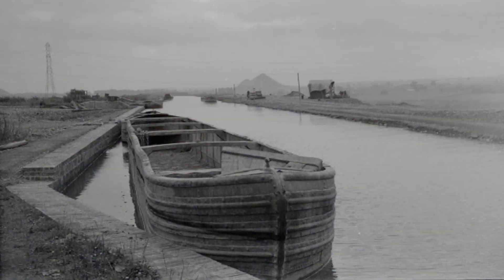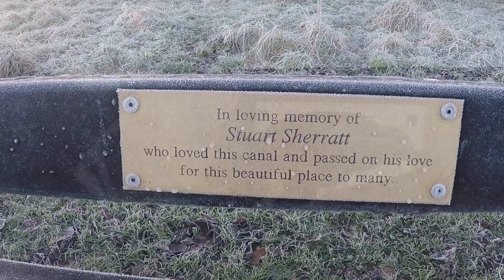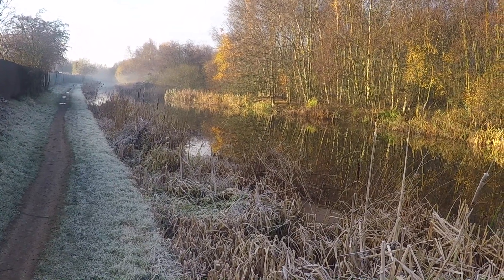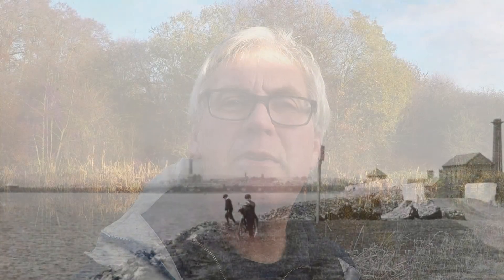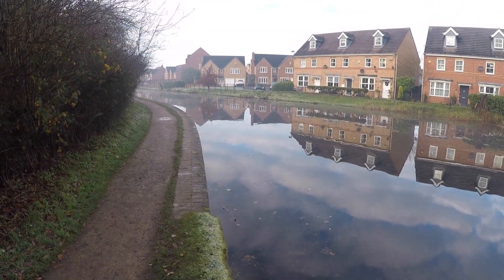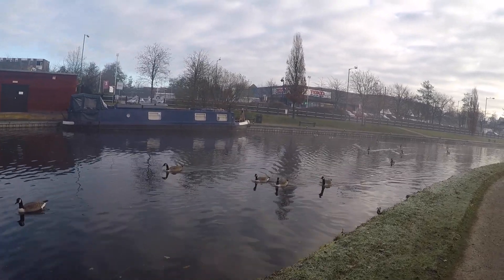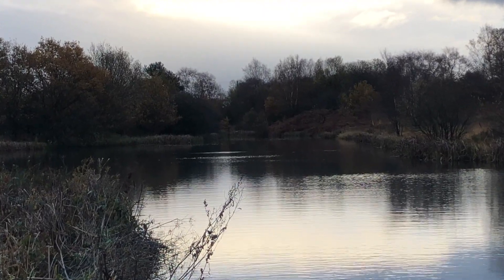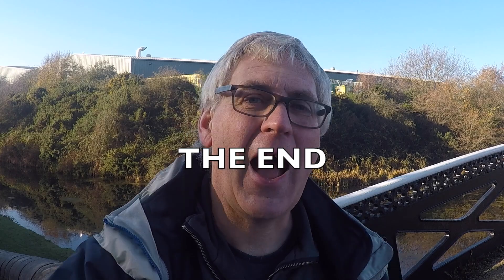4.2 Coals from Cannock - Pelsall Common to Chasewater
The second leg of a theoretical canal journey moving coal from the lost loading basin in Hednesford to the site of the old BSA factory in east Birmingham.
In this episode we explore the line and the history of the canal between Pelsall Common and Anglesey Basin, at the foot of the Chasewater Reservoir.
Lots of archive photos mixed in with a look at the canal as it is today.